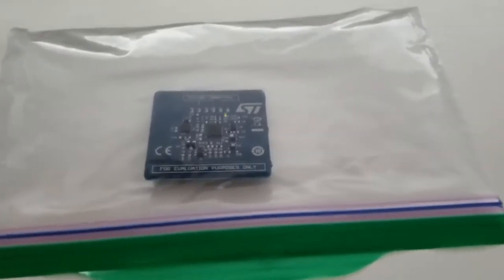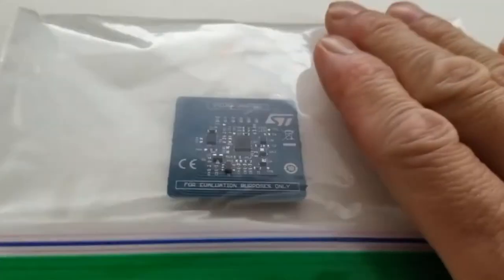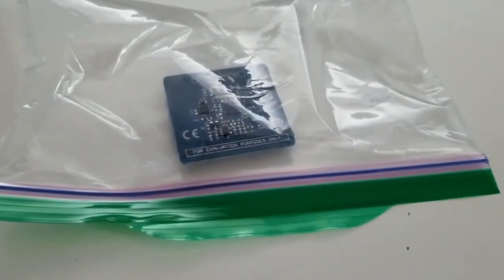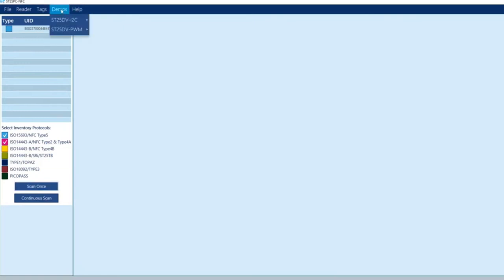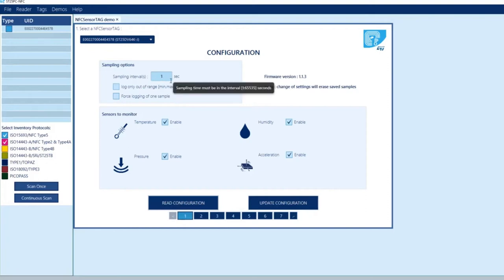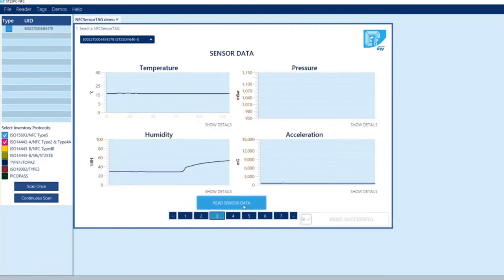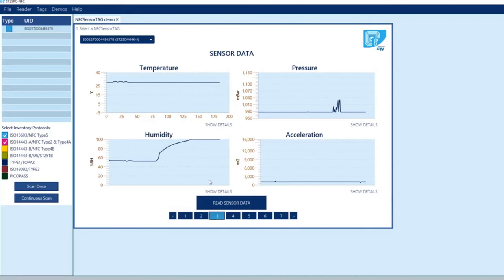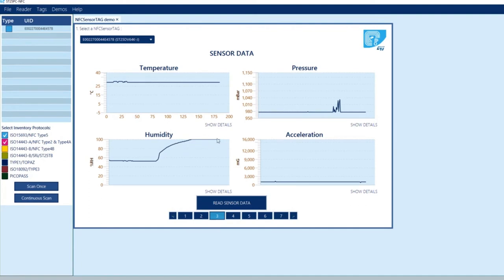Getting Started ST25PC-NFC (part4): STEVAL-SMARTAG1 to track asset condition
Welcome to part 4 in a series of 4 videos where NFC/RFID Application Engineer John Tran walks you through initial aspects of our ST25PC-NFC Software.

ST25PC-NFC is an essential tool giving you access to all NFC Commands in just a few clicks. In this episode, learn how you can monitor sensor values on the STEVAL_SMARTAG1 NFC Dynamic Tag sensor node evaluation board, including temperature, humidity, pressure and acceleration.